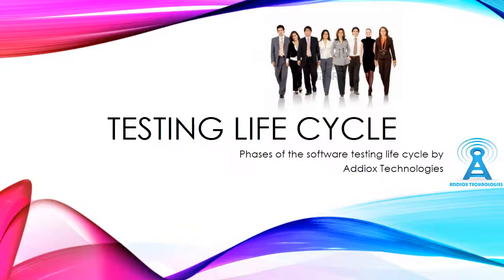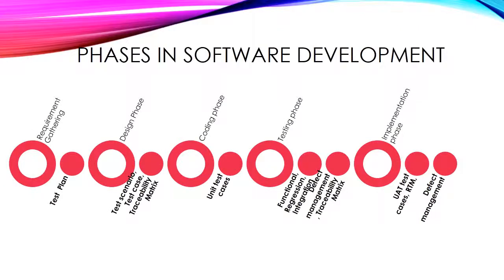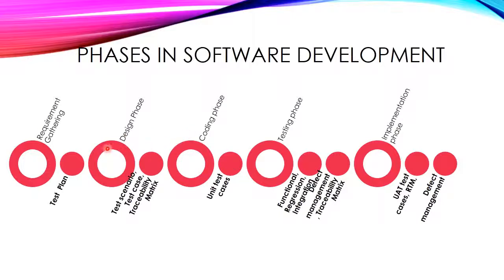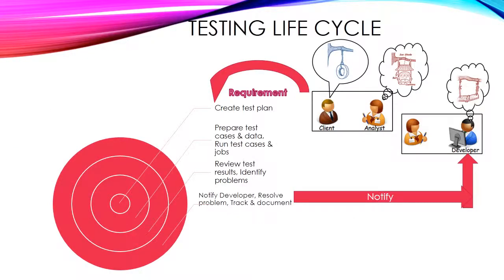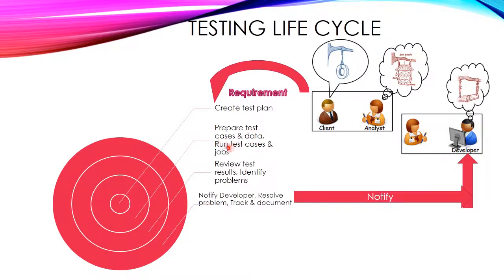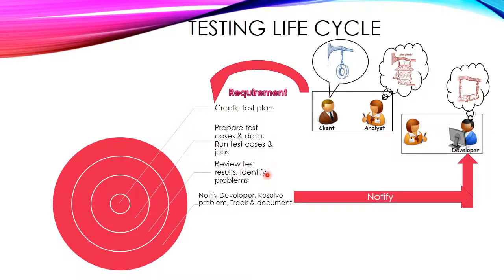QA Tutorial for beginners - Testing Life cycle by ELearningLine @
"ELearningLine" is aimed at providing the Best IT and soft skills training to budding engineers and professionals. We have a young and dynamic team, including research scholars, industry personals and experts in different IT technologies, involved in providing quality education. Our curriculum is in sync with the international standards and will be maintained to include the rapid changes in technologies.

Modules Covered in this QA Tutorial for beginners:-

Introduction to Manual Testing
1. What is Software Testing?
2. What is defect, Bug and Error?
3. What is Quality?
4 CMM Levels
5. Six Sigma

Testing Classification
1. Functional Testing
2. Performance Testing
3. Security Testing

System Development Life Cycle (SDLC)
1. WaterFall Model
2. Prototype Model
3. Fish Model
4. V-Model

1. One-Tier Architecture
2. Two-Tier Architecture
3. Three-Tier Architecture
4. N-Tier Architecture

Software Engineering Methods
1. Waterfall Method
2. Rational Unified Process (RUP)
3. RAD Methodology
4. AGILE Methodology
5. Prototype Model

Type of Testing
1. BAT/Smoke Testing
2. Regression Testing
3. Sanity Testing
4. UAT Testing
5. a-Testing
6. B-Testing
7. System Integration Testing
8. Stating Testing
9. Dynamic Testing

Testing Methodology
1. Black Box Testing
2. White Box Testing
3. Grey Box Testing

Level of Testing
1. Unit Level Testing
2. Integration Testing
3. System Testing

Testing Activities and Documents
1. STLC (Software Testing Life Cycle).
2. Test Plan
3. Test Cases (Types / Templates)
4. Traceability Matrix
5. Test Report
6. Test Metrics
7 Signoff Procedures

Defects
1. Difference between Defect, Bug and Error
2. Defect Life Cycle
3. Defect Resolutions.
4. Defect Conflict Cycle
5. Defect Logging Details

Software Testing
1. Introduction to QA Methodology
2. Role of BA in Testing
3. Creating Test Plans
4. Creating Test Cases
5. Different Testing Methods
6. Functional and Regression testing
7. White Box and Black Box Testing
8. Positive and Negative Testing
9. GUI and Unit Testing
10. User Acceptance Testing

Quality Center
1. Introduction
2. Quality Center Testing Process
3. Specifying testing Requirements
4. Defining Requirements
5. Viewing Requirements
6. Modifying Requirements
7. Converting Requirements
8. Planning Tests
9. Test Plan Tree
10. Designing Test Steps
11. Copying Test Steps
12 Calling Test with Parameters
13 Creating and Viewing Requirements Coverage
14 Generating Automated Scripts
15 Running Tests
16 Defining Test Sets
17 Adding Tests to a Test Set
18 Scheduling Test Runs
19 Running Tests Manually
20 Running test by Automation
22 Adding New Defects
23 Matching Defects
24 Updating Defects
25 Mailing Defects
26 Associating Defects with Tests
27 Creating Favorite Views
28 Tracking Changes
29 Triggering the Traceability Alert
30 Viewing the Traceability Alert
31 Creating the Follow-up Alert
32 Analyzing the Test Process

Resume Preparation
1. Resume Review
2. Resume Preparation Tips
3. Sample Resumes
Interview Preparation
1. Mock Interviews
2. Interview Preparation Tips
3. Sample Interview Questions
4. How to clear an Interview